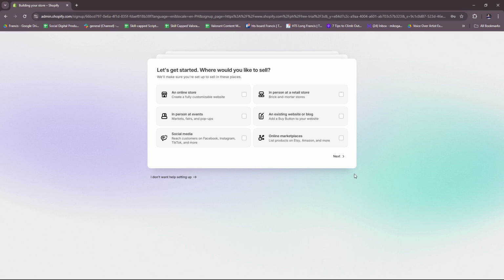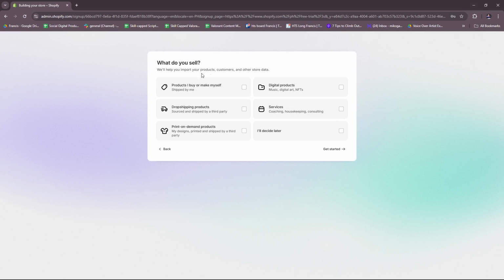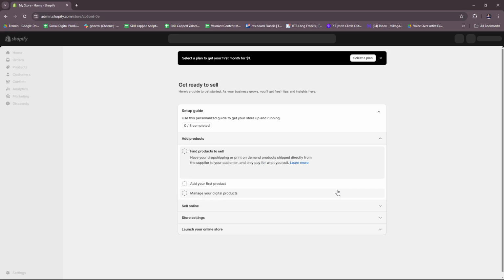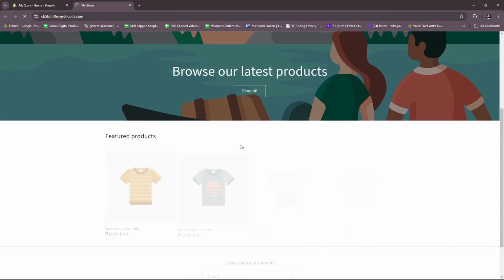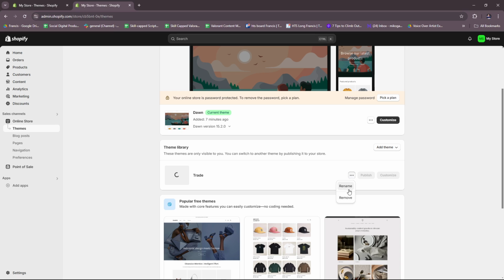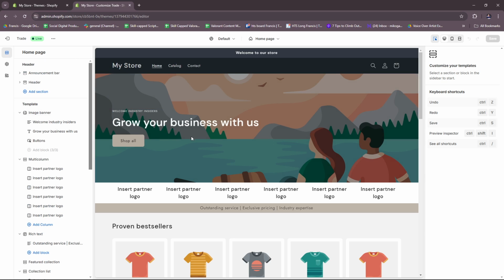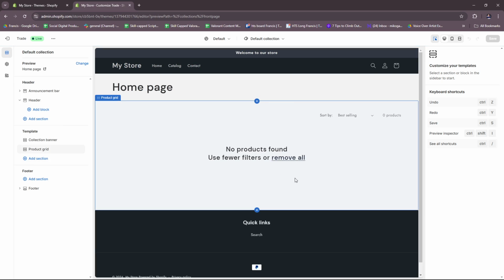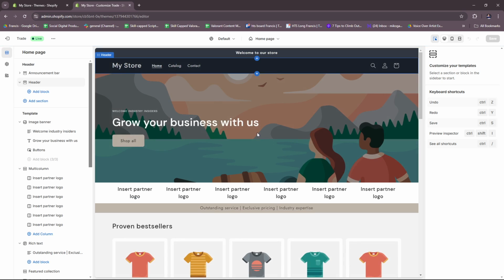Shopify Website Design Tutorial 2026 (Step-By-Step)